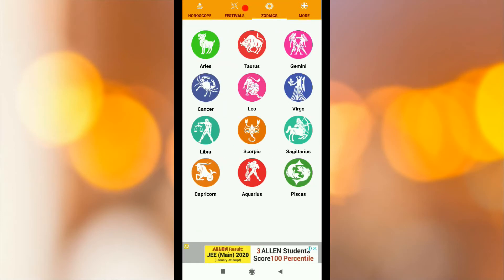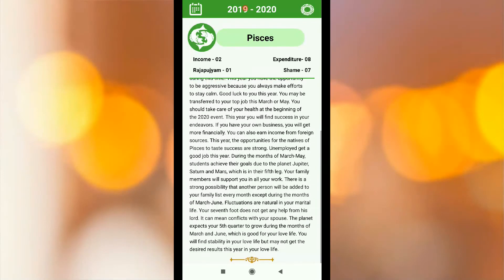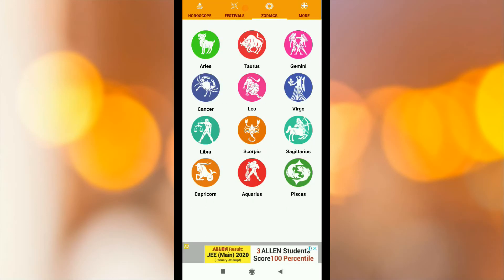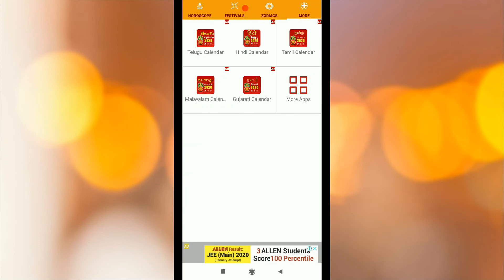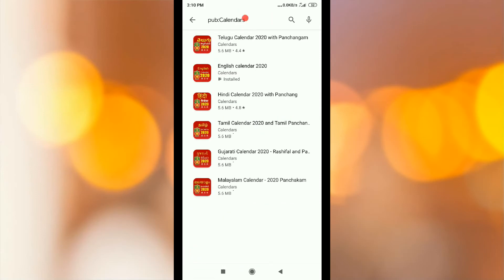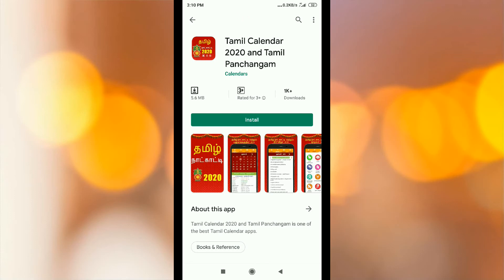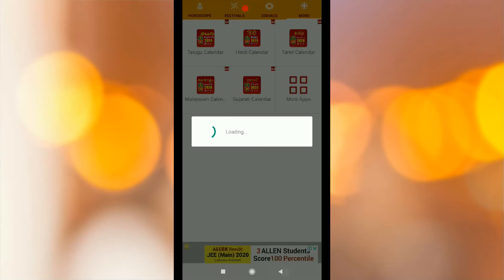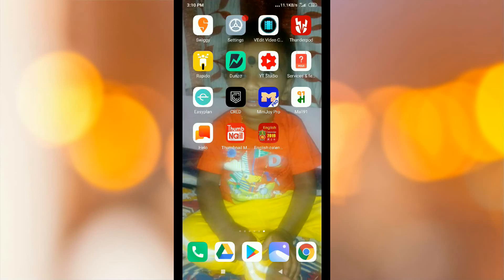Calendar 2020 Android App - 2020 Calander - Best Calendar App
English Calendar 2020 With calendar 2020 app you can easily view results of panchangam, muhurtham and festivals of a particular date and can view complete details.

English calendar 2020 application comes with two partitions, at top you can view and operate calendar dates month and year, and at the bottom you can check the details of the selected date. You can even check the holidays, important dates, festivals and many more in festival section month wise.

English calendar 2020 app also provides horoscope of the year in English with all details.

English calendar 2020 Features :-

- Displays all festivals for the currently selected month and can navigate and check previous and upcoming moths festivals also.

- Easy navigation through the months.

- Complete details of year 2020 English calendar.

- Comes with an option to choose date to get vaaram, thithi, nakshatram and all in english.